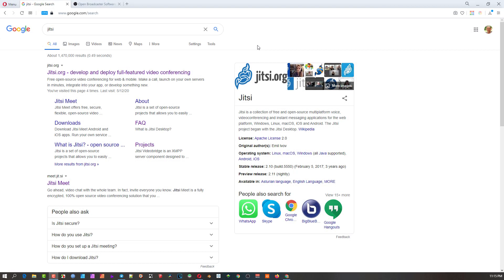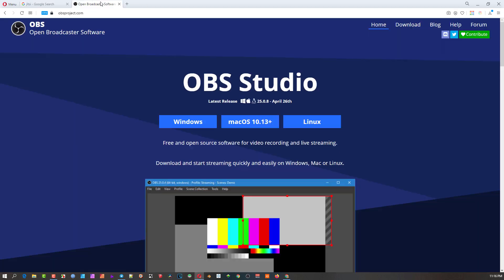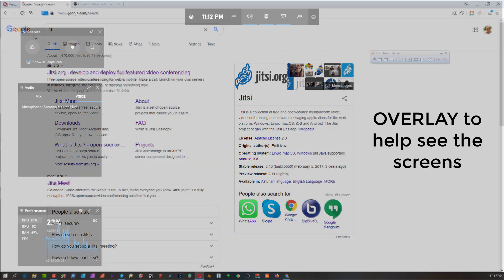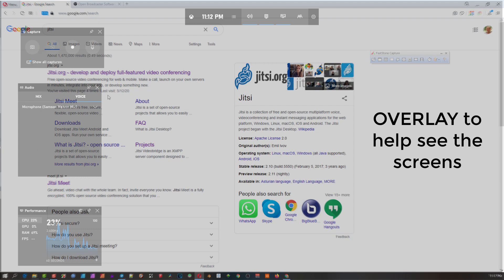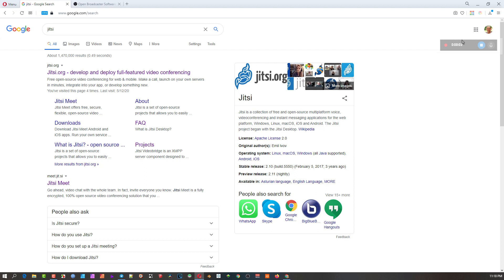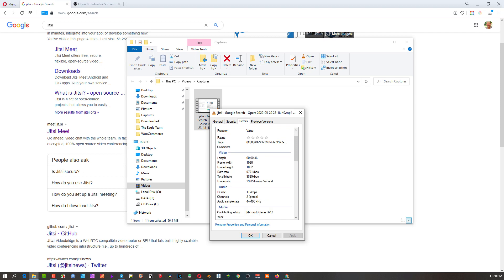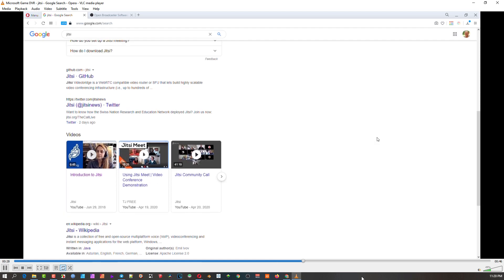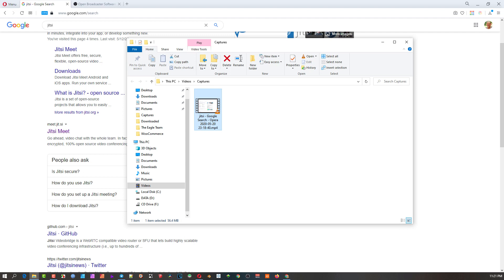FREE "Hidden" Windows 10 Screen Recorder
It was an interesting discovery I made, finding the free Windows 10 Screen Recorder.  This is an integral part of the Windows 10 Media and Gaming Ecosystem with the Xbox.

Access the "hidden" feature Press - Windows Button +G and this will open the Xbox Game Bar. It has quite a few features, one of them the Screen Recorder.  To access  the screen recorder on its own press
Windows +Alt +R